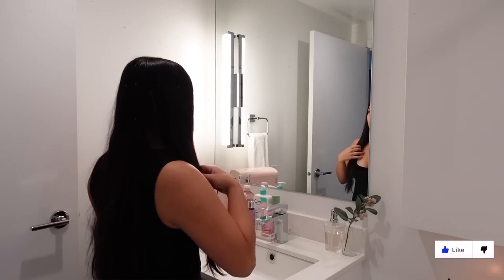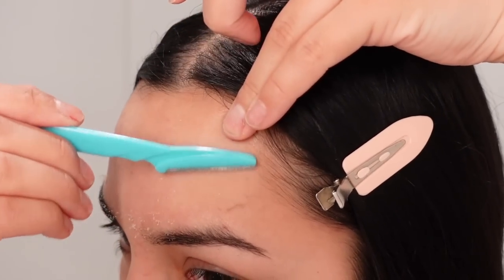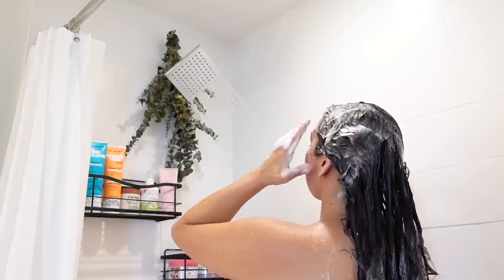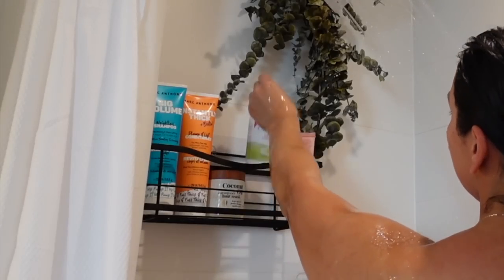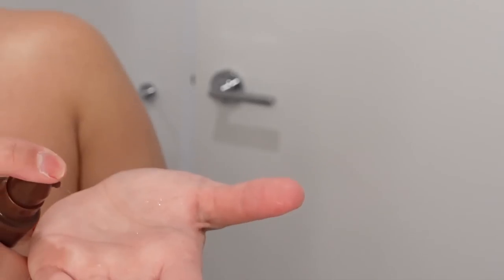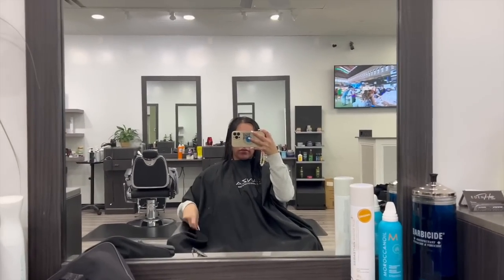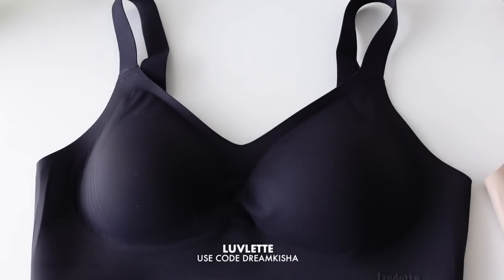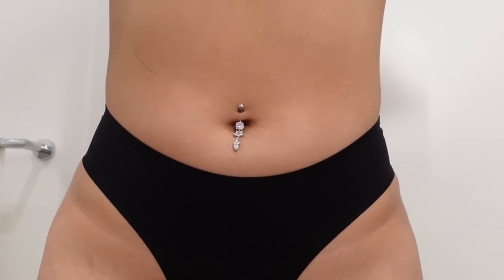RELAXING PAMPER ROUTINE 2022 | Self Care Day, Feminine Hygiene, Exfoliating, Shower, Skincare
Hi everyone!💕 In today's video I'll be showing you another pamper routine! My absolute favorite days! Its all about you on days like these! Make sure to give yourself that extra attention especially to reset for the following week/month!

SKIN
Cerave Cleanser
Niacinimide Serum
Hyaluronic Acid Serum
Elf Holy Hydration Moisturizer

SHOWER
Marc Anthony Shampoo
Marc Anthony Conditioner
Dove Body Polish
EOS Shave Cream
Method Coconut Body Wash

BATH
Dr Teals Bath Salts

(you can also shop Luvlette ￼on the SHEIN website using my code)

Luvlette intimates are made to fit all shapes and sizes,  for everyone who has been let down by intimates that fall short on support, style, or both. They’re changing the game by providing next-level support and modern-flair for EVERY body to feel secure while they move with comfort and grace.

PAMPER ROUTINE 2022
SELF CARE TIPS
SPA DAY
AT HOME SPA DAY
SELF PAMPERING DAY
SELF CARE ROUTINE
SELF CARE DAY
SUNDAY PAMPERING
AT HOME SPA
SELF CARE SUNDAY
PAMPERING YOURSELF
RELAXING SELF CARE
RELAXING PAMPER ROUTINE
SHOWER ROUTINE
NEW YEAR NEW ME